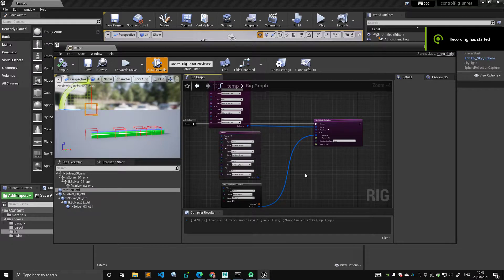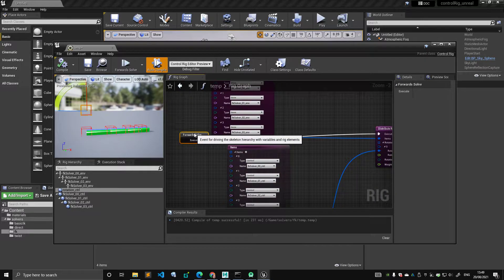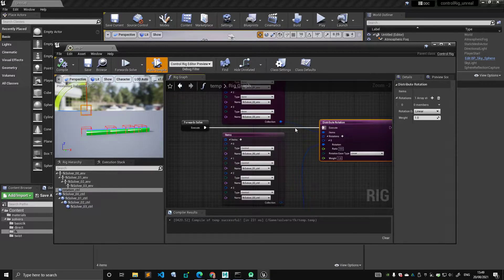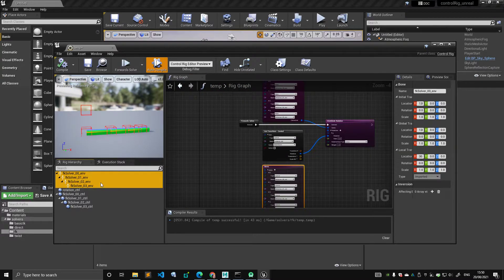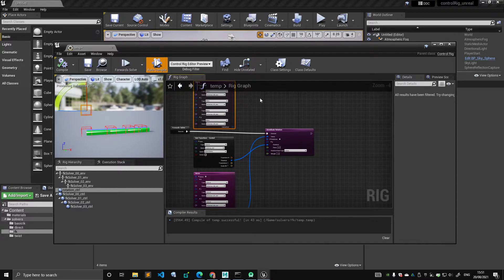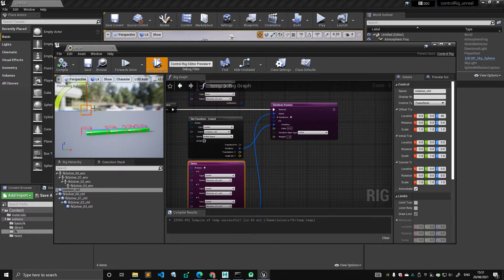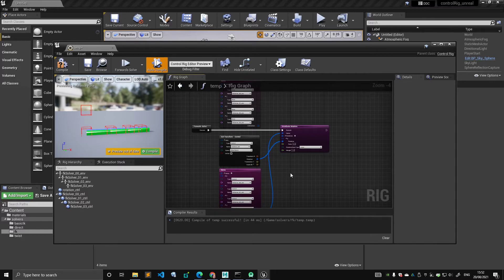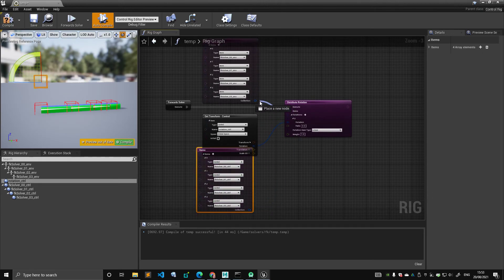Control Rig - 05 - Clarification about Bones and Controls as transforms.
This is not a tutorial, rather a clarification I got from Epic Games while I was testing something I thought it was a bug but really is not.
I hope you may find it helpful :)